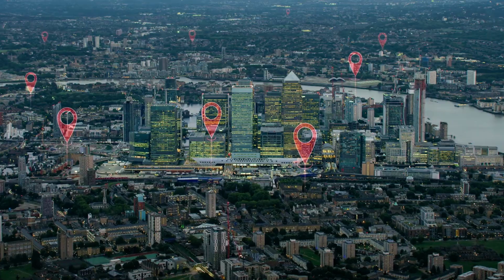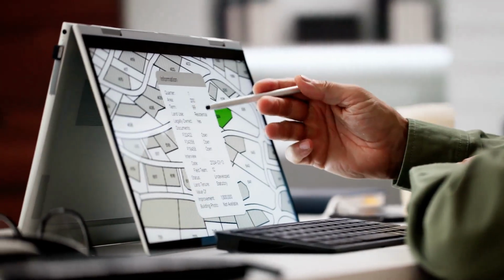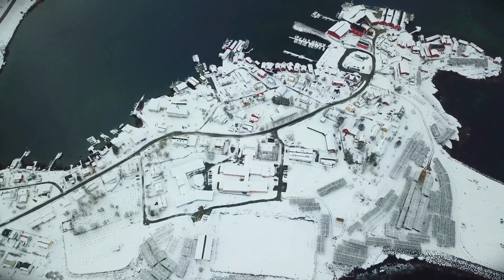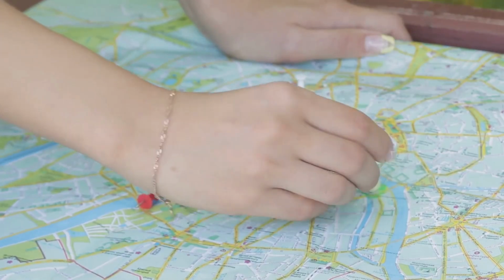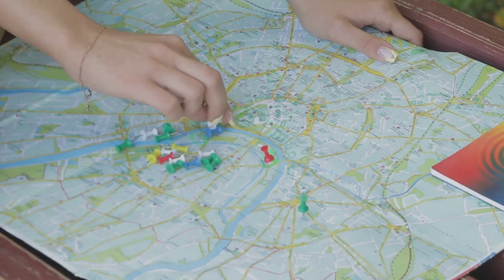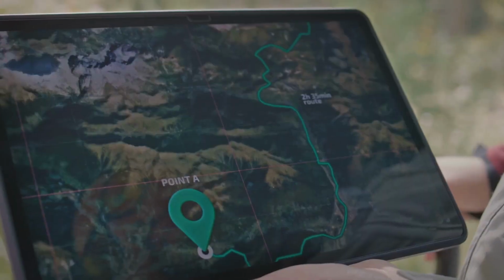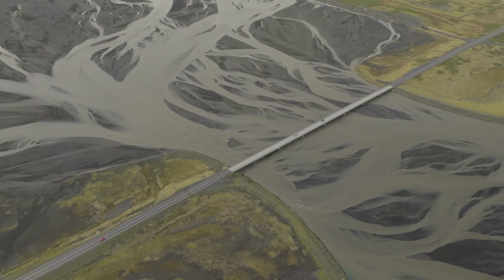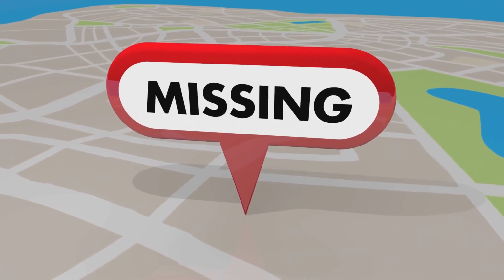Unlocking GIS: Spatial & Vector Data Demystified!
Discover the world of Geographic Information Systems (GIS) in this concise 3-minute video, "Unlocking GIS: Spatial & Vector Data Demystified!" We break down the three fundamental types of vector data: points, lines, and polygons, showcasing how each plays a vital role in spatial analysis. Learn how spatial data represents real-world features and how it intricately connects with vector data to provide meaningful insights. Whether you're a GIS novice or looking to expand your knowledge, this video will simplify these concepts for you!